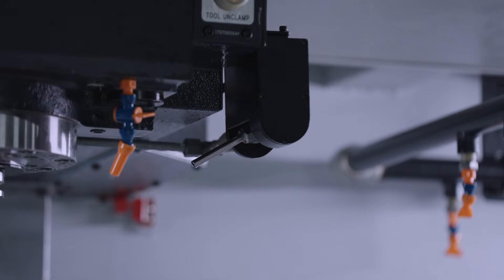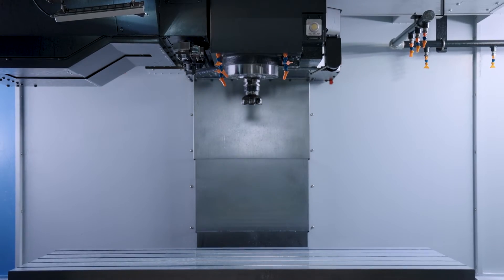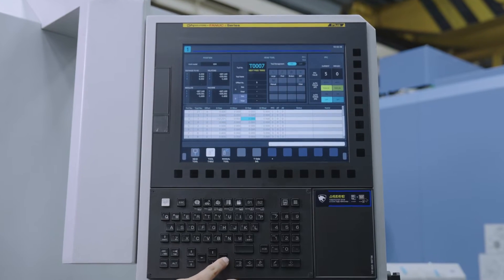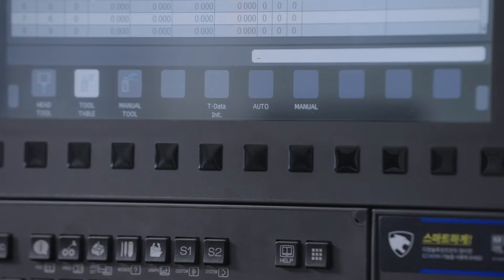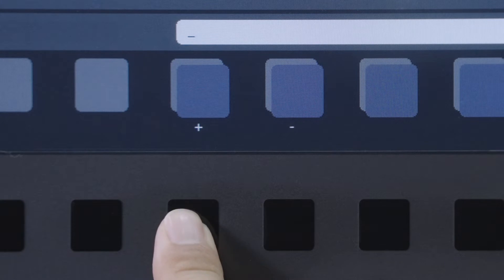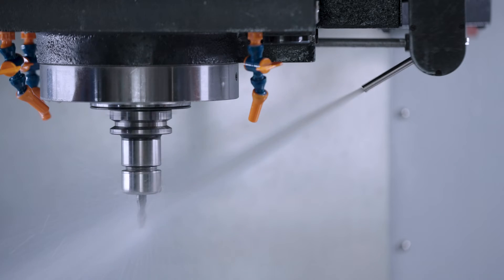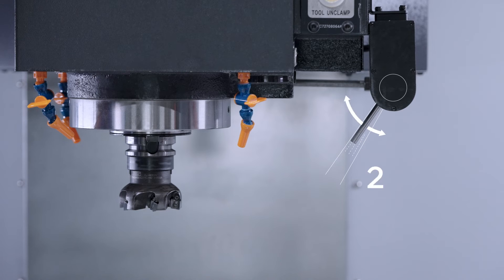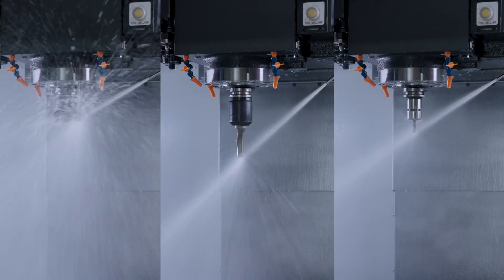PFC (Programmable Flood Coolant) - Control coolant direction even during machining!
With PFC(Programmable Flood Coolant), you can control coolant direction during machining without opening a machine door.
No more struggling with coolant wet flex lines.

Ask for a PFC option when purchasing your machining center.